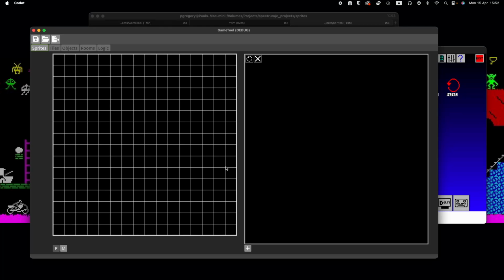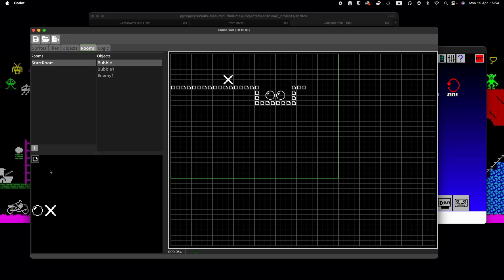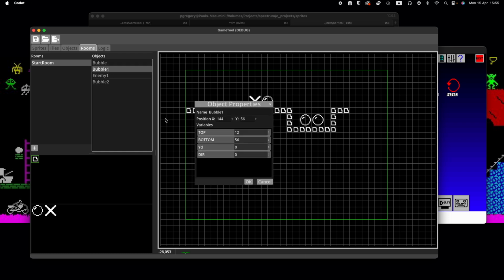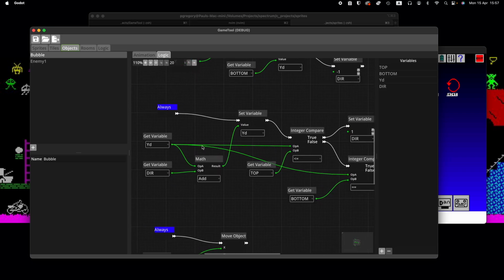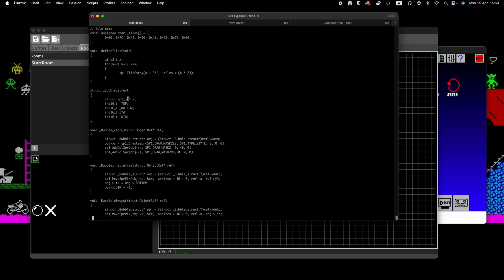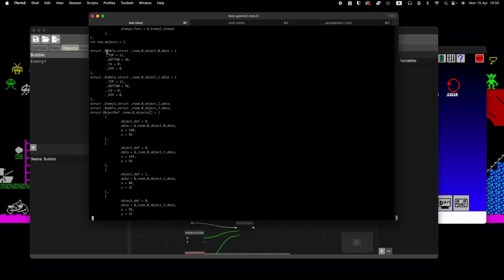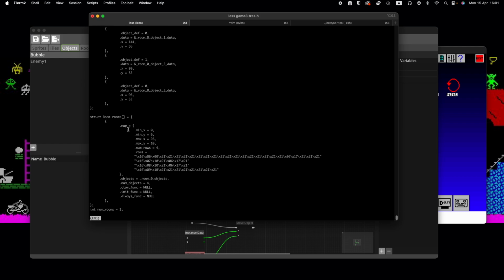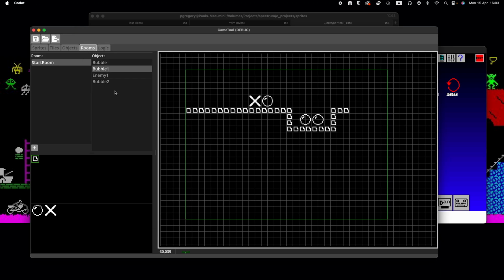Spectrum Game Tool 5 - Rooms and Objects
I've made some significant progress on the game creator over the last week or so, building on the concept of objects and rooms. Objects are still separate things in the system, but now keep their data separate to be used in an "instance" or "use" of the object in a room. A room can have any number (within reason) of object instances, each will share the same logic and sprite data, but with its own copy of control data that the logic uses during the game.